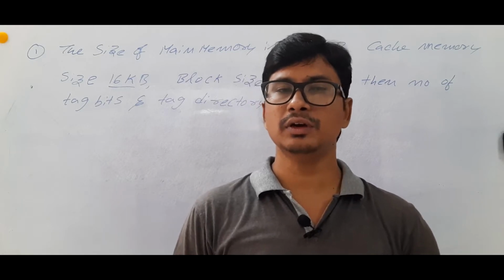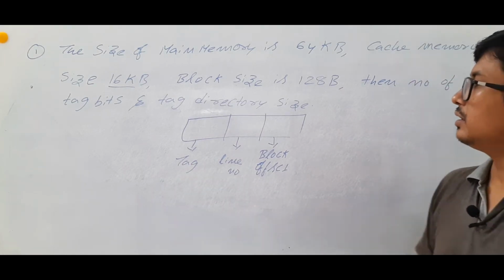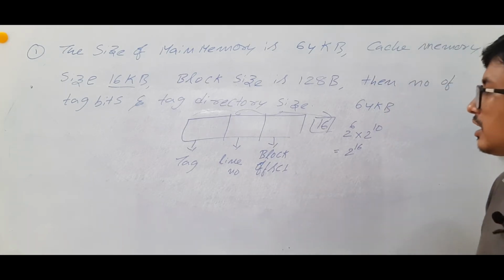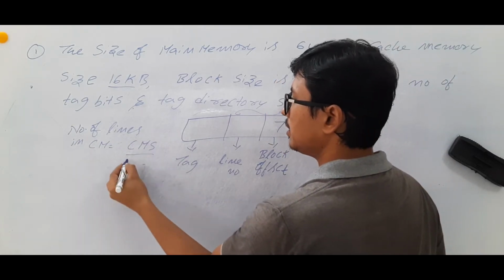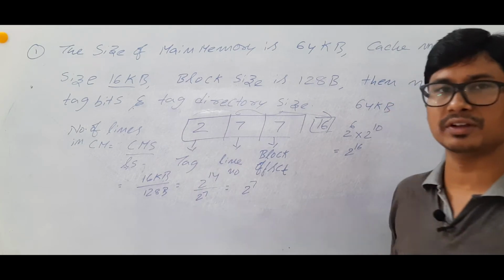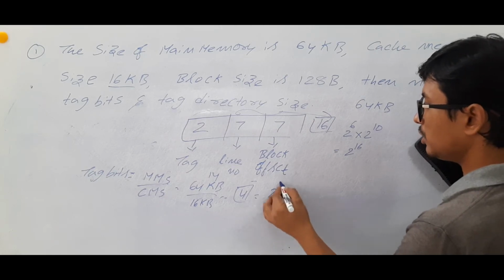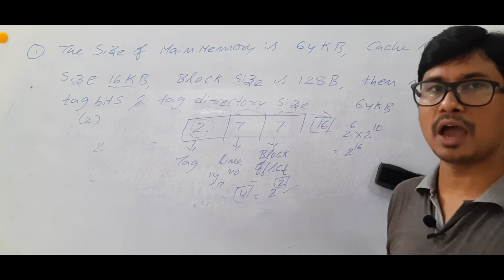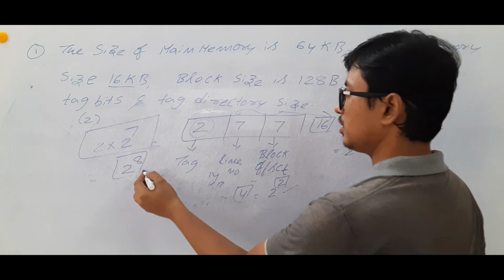L 23: NUMERICAL QUESTION 2 ON DIRECT MAPPING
In this video, I have discussed a numerical question on direct mapping